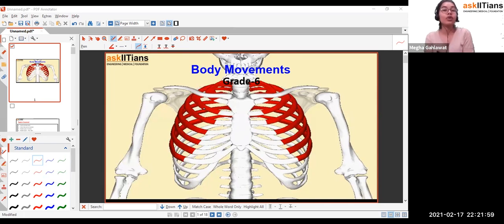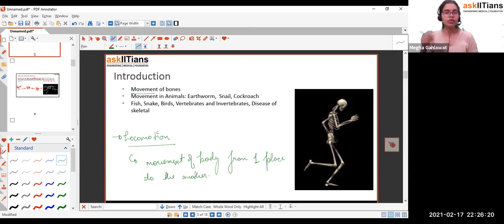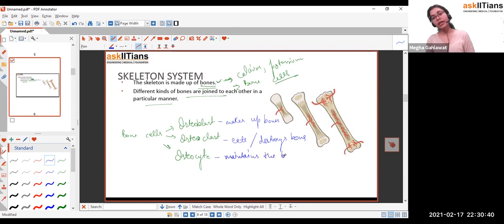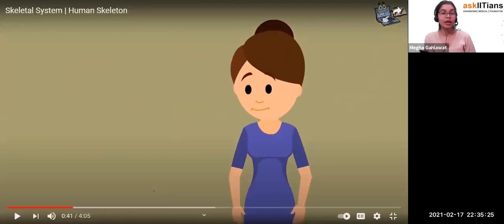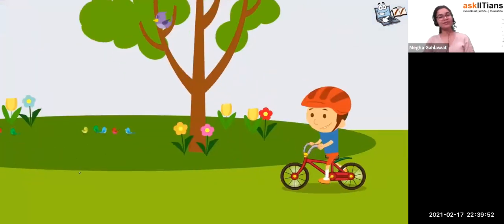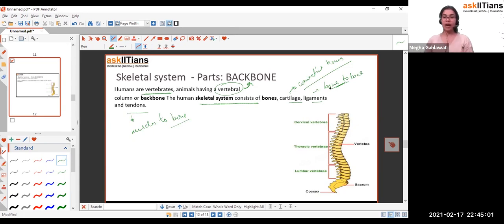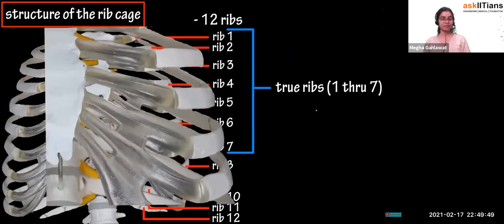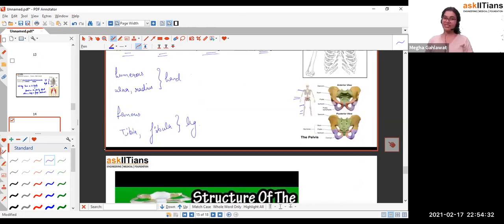Skeletal system | Lecture-1 | Body Movements | Biology | Grade 6 | JEE | NEET | Olympiads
🌟 Introducing AskIITians YouTube Channel Playlist for Class 6th Biology -Body Movements🌟
Megha Gahlawat mam has explained Body Movements | How Do animals move?

For more information on force and pressure, refer to our revision notes on Class 6 Science